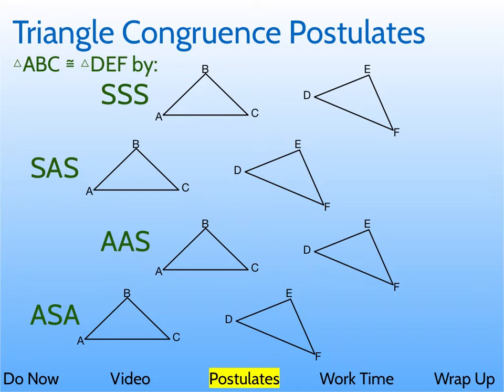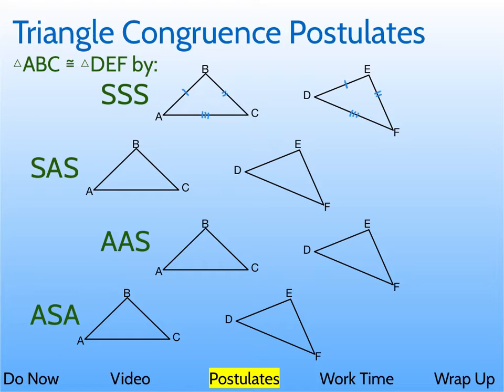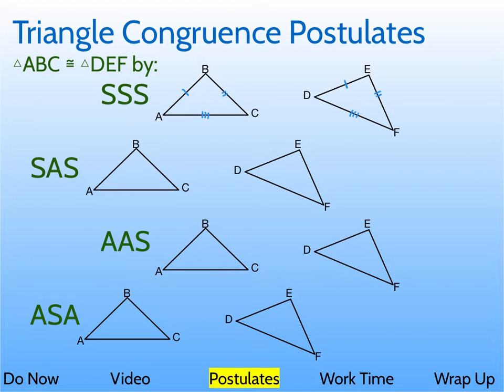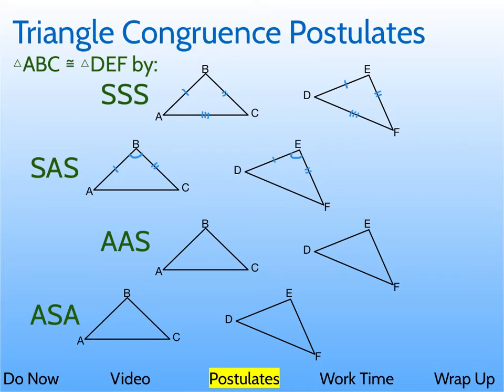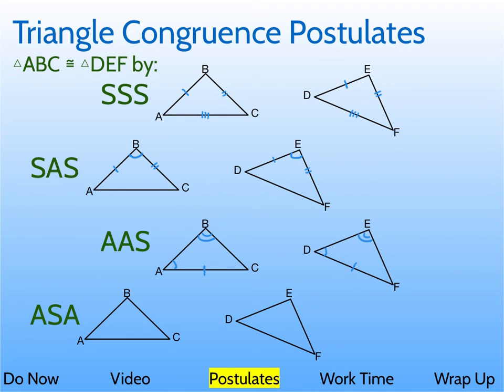12/17 Triangle Congruence Practice